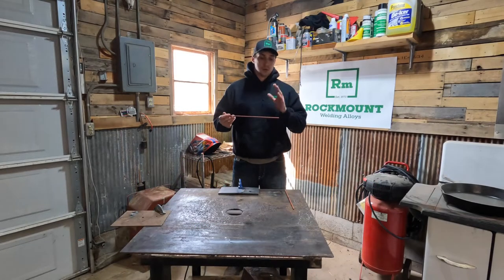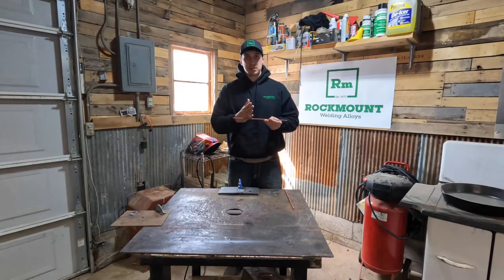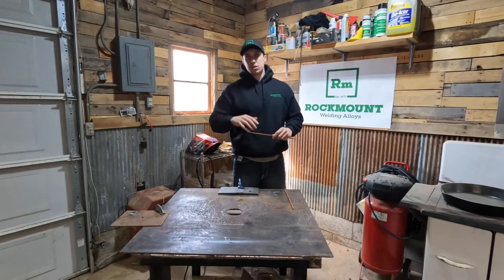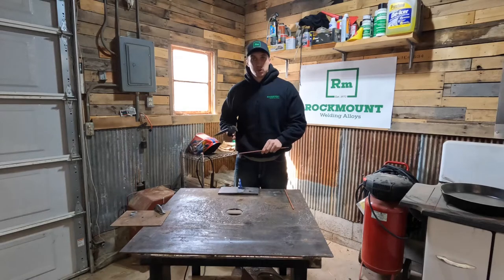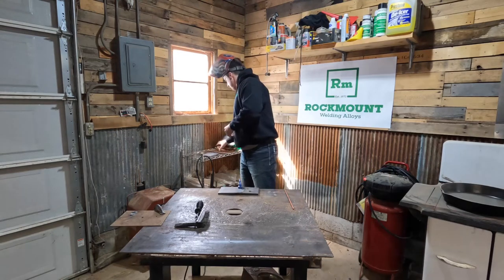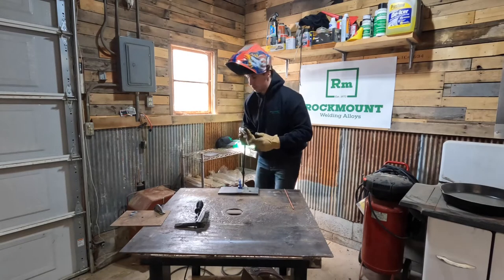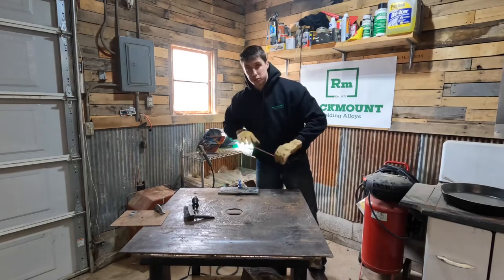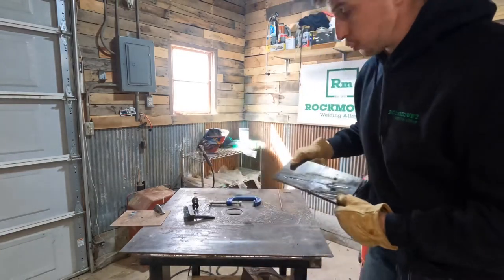How to Use Electra AAA Gouging Rod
Learn how to use Rockmount Electra AAA Arc Gouging Rod.

Electra AAA is a highly versatile arc gouging and cutting rod for use on all metals except magnesium. Experience powerful cutting, gouging and piercing without the need for compressed air or oxygen. It's the perfect tool for field repairs when you need to remove broken welds in hard to get to areas.